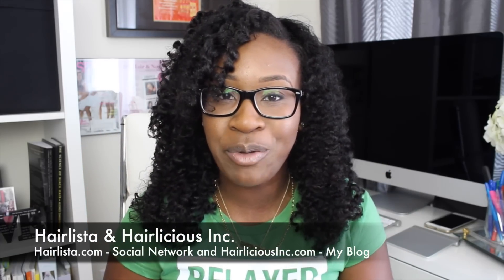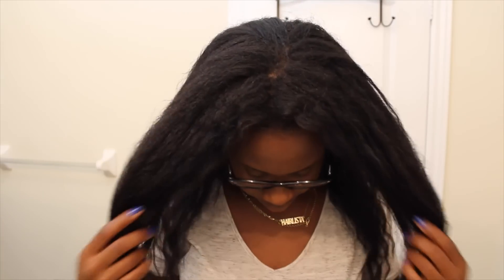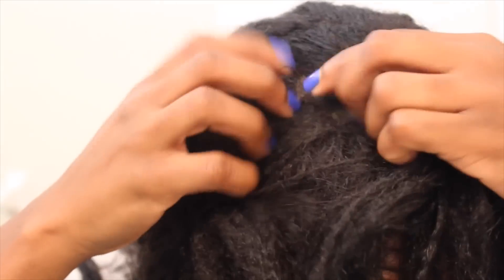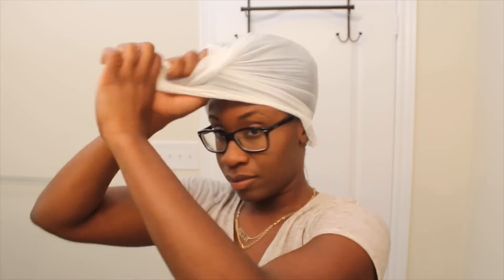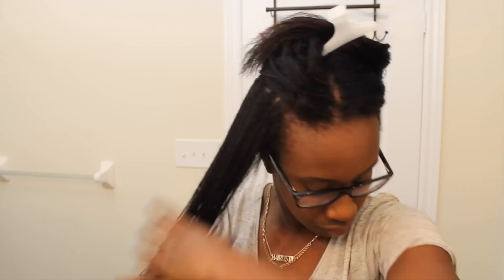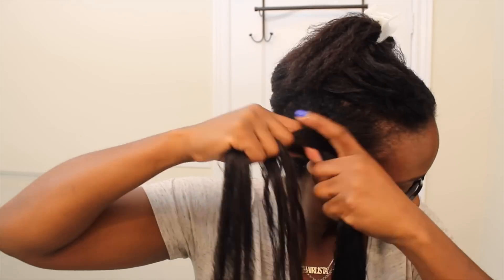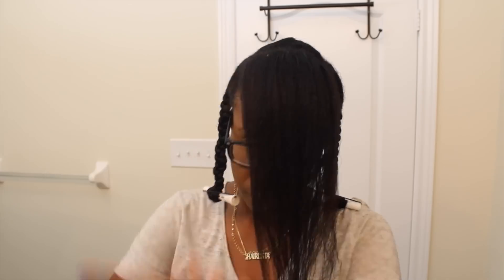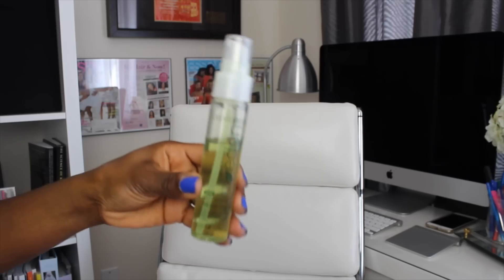Hairlicious Inc.: Braidout Tutorial | Straight From Eden by Creme of Nature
In this video I’ll be showing you how I do my "go-to" Braid-out style! This is a heat-free low manipulation style that I love to do, particularly in the Summer.

♥Products Used:

Straight from Eden Hydrating Shampoo
Straight from Eden Hydrating Conditioner
Straight from Eden Natural Oil Infused Leave-in Conditioner
Straight from Eden Plant-derived Repairing Oil
Creme of Nature Argan oil perfect edges

♥Tools Uses:

Wide-tooth shower comb
Black long-tooth comb
White perm rods (6)
Boar bristle brush
Satin scarf
T-shirt (for drying)

♥Join me on Hairlista.com for Free!
Hairlista Inc. Twitter: @hairlista

♥My Hair Care Blog: Hairliciousinc.com